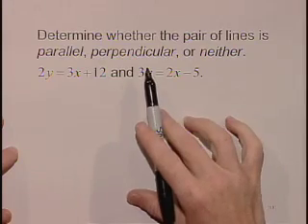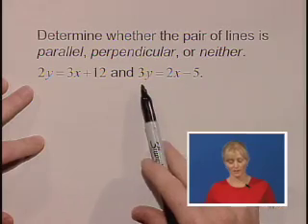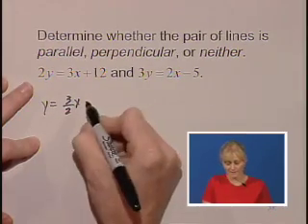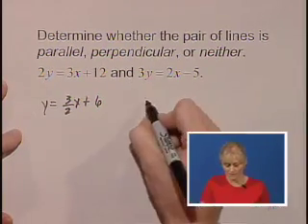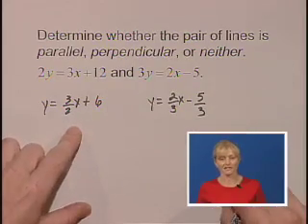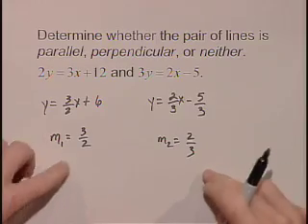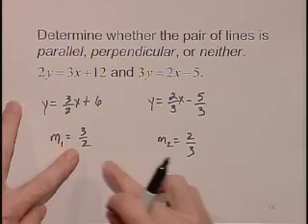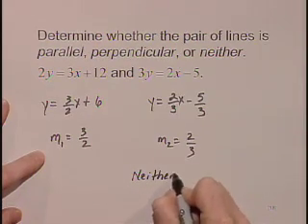Lial Combined Algebra Ch07 Ex08